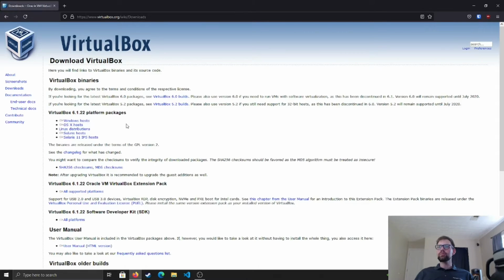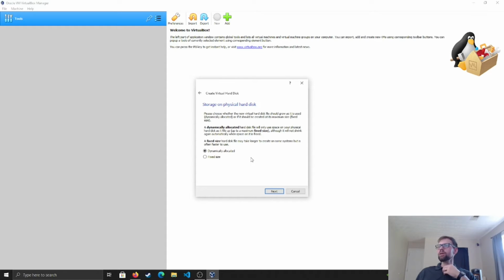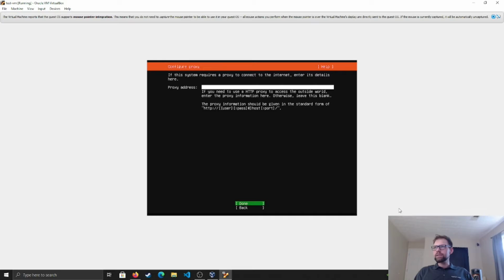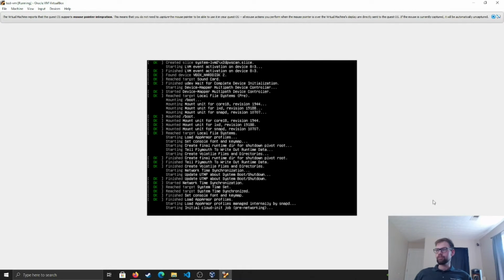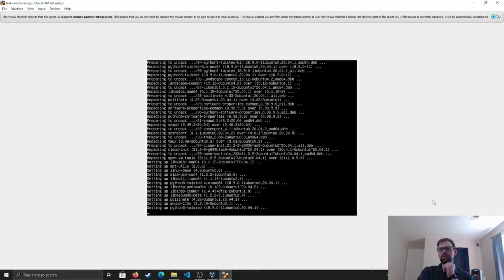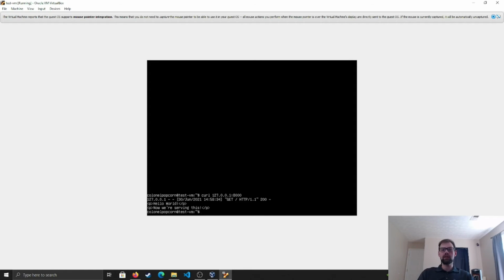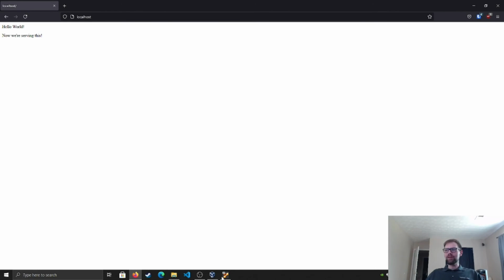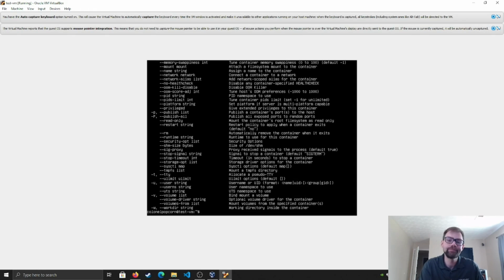IT Building Blocks Ep. 1 - VirtualBox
In this video we get up and running with a Linux virtual machine!